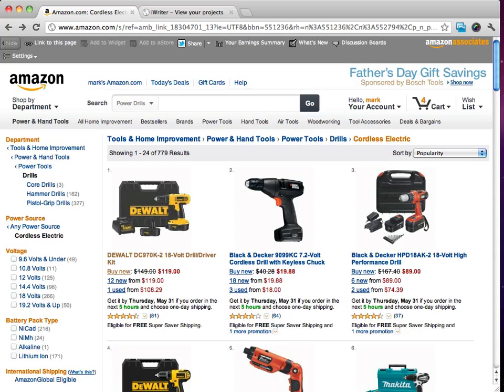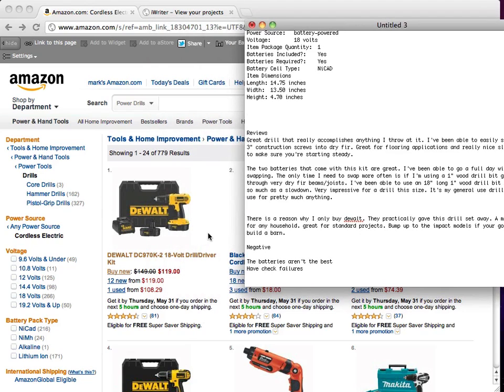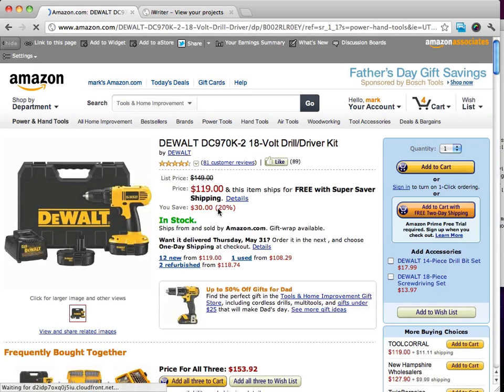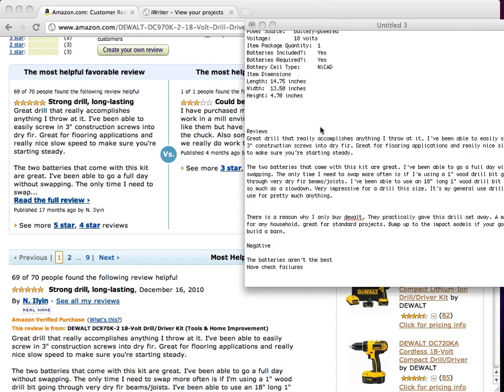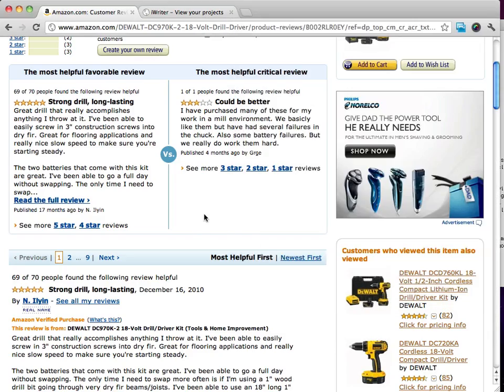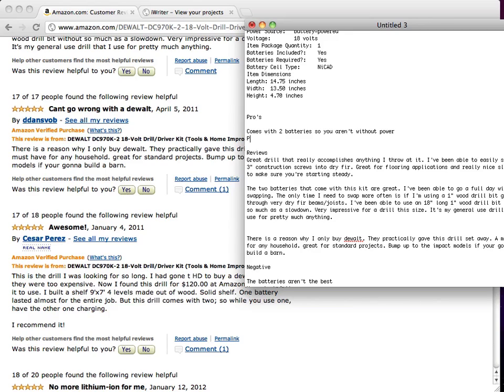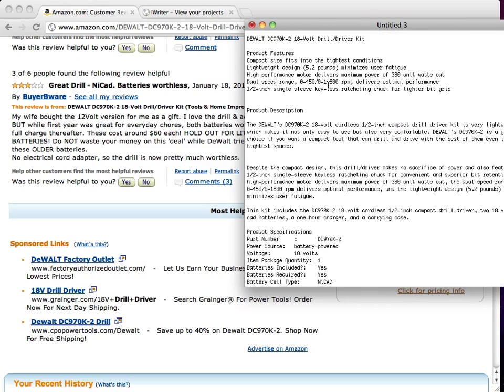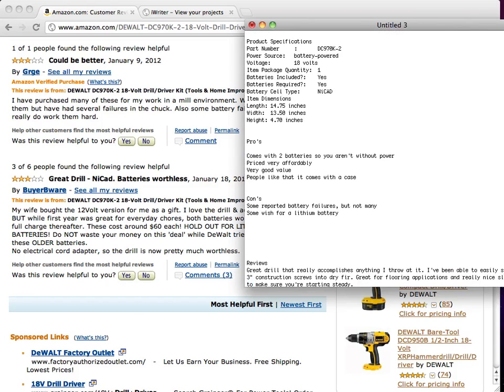Amazon Affiliate Training Part 7 - Adding Pros And Cons